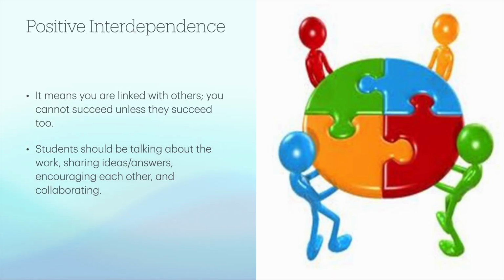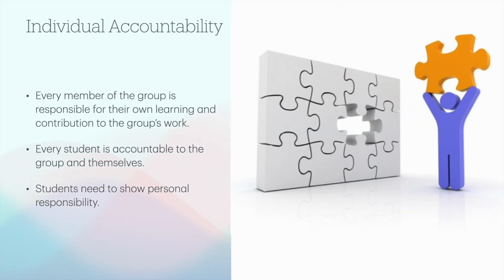SCHPP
Bullying Proposal Program